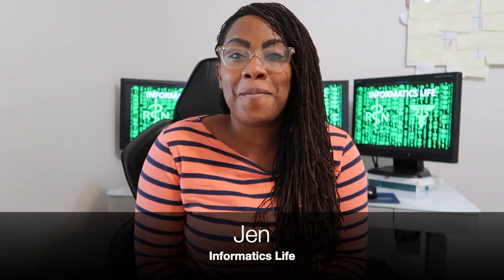What Are The Best Keywords For An Informatics Job Search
Buy your Health or Nursing Informatics shirt and other goodies today!
Are you searching for jobs to get into the informatics field? Well, you will find gems in this video. I am going to go through many keywords and explain some of them to make it easy for you. “Informatics” is not the only word to use so enjoy the video and let me know if you know about any other keywords that I missed. Sharing is caring!

You can expect content about the world of informatics, leadership, and healthtech!

Credits music and photos possibl in video:

Photo by Vlada Karpovich from Pexels. -Woman on laptop

Photo by Tima Miroshnichenko from Pexels sitting down at desk for interview

Photo by Andrea Piacquadio from Pexels man with head on desk

Image by Wokandapix from Pixabay  Keywords

Image by André Lira from Pixabay  Digital informatics

Image by Yerson Retamal from Pixabay  nurse with instrument

Photo by Godisable Jacob from Pexels Two graduates

Photo by Ron Lach from Pexels woman holding degree

Photo by Liza Summer from Pexels. Woman writing in notebook on computer

Image by Gerd Altmann from Pixabay  Dream Job

Photo by Christina @ wocintechchat.com on Unsplash woman interviewing with another woman

Image by mohamed Hassan from Pixabay  money with laptop

Image by antonynjoro from Pixabay. On phone confused

Photo by fauxels from Pexels. Two people on laptop

Image by Gerd Altmann from Pixabay  Search bar

Digital Ghosts- Unicorn Heads